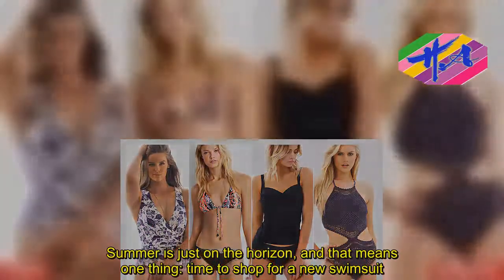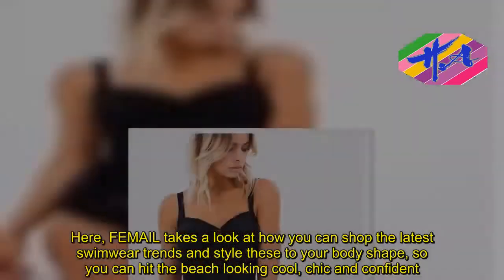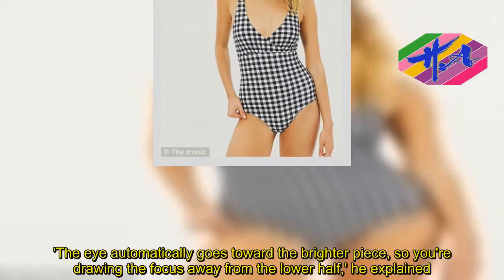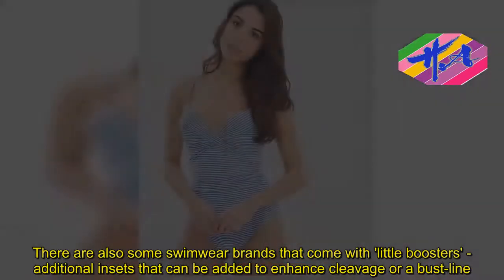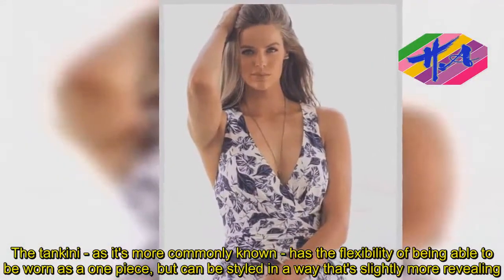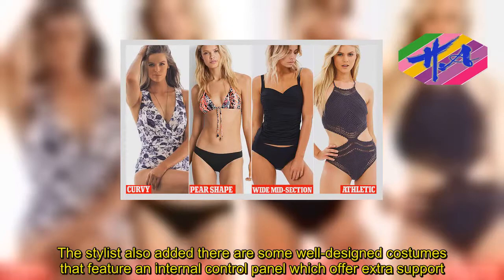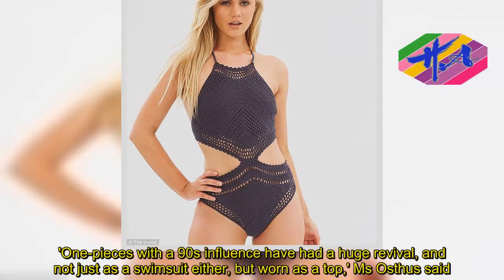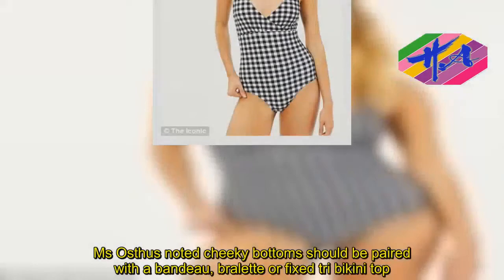Hot Girl - Expert reveals how to choose best bathers for body shape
Summer is just on the horizon, and that means one thing: time to shop for a new swimsuit.And recently, Australian designers debuted their fresh new looks on the catwalk for online giant THE ICONIC.With the help of celebrity stylist, Donny Galella, we've put together a guide for picking the most flattering style based on your body shape.'Don't leave your hunt to the peak of summer.Start looking now because everything will sell out when the heat hits,' Donny said.Here, FEMAIL takes a look at how you can shop the latest swimwear trends and style these to your body shape, so you can hit the beach looking cool, chic and confident.Donny is a great believer in using the tried and tested stylist's trick of drawing the eye towards parts of the body you want to accentuate.'You may not like your hips or your thighs for example, so what you want to do is take the focus away from this area.He said choosing a brightly-coloured bikini top, paired with a plain black bottom, is the perfect way to create an illusion of a proportioned body.'The eye automatically goes toward the brighter piece, so you're drawing the focus away from the lower half,' he explained.Women with a smaller bust, often want their bathing suits to help them look a little fuller - which the expert said is easily achievable with a little clever detailing.'Anything that has ruffles or pleating or ruching detail, that's going to cleverly make your bust look bigger.'Or you can choose a swimsuit that has horizontal stripes, because the stripes running across your bust can help create the illusion of a bigger bust.There are also some swimwear brands that come with 'little boosters' - additional insets that can be added to enhance cleavage or a bust-line.Choosing swimwear that gives an illusion of curves can do wonders for a body shape that's athletic, Donny said.'The best kind of swimsuit is a monokini - it's almost a one piece but it has two cutouts around the hips.'It creates lines on the body which make the body look curvier,' the expert said.For women wanting to minimise their stomach or mid-section, a singlet bikini is 'a fabulous compromise,' said Donny.The tankini - as it's more commonly known - has the flexibility of being able to be worn as a one piece, but can be styled in a way that's slightly more revealing.'It feels like a one piece but you can roll up the singlet a fraction to show some skin so it feels like a two piece,' he said.Curvier women with a preference for a two-piece are advised to take advantage of retro-style bikinis, not because they come in a range of playful prints and fun colours but also because they are great for showing off an hourglass figure.Pick bathers that have a high waist, Donny suggested, because Not only do they offer coverage, but they can also provide support.If your preference if for a one piece, printed, ruching and ruffles, along with details like a deep V neck can help define and streamline the silhouette.The stylist also added there are some well-desi